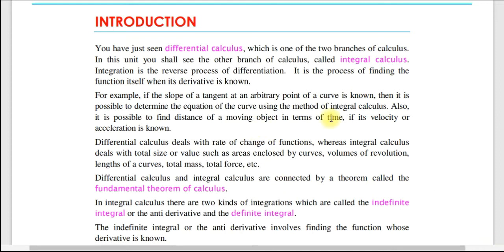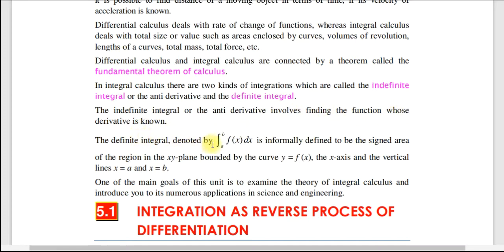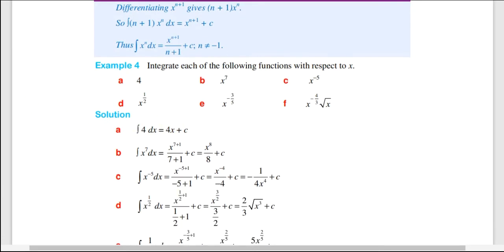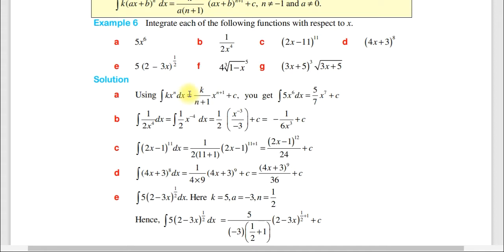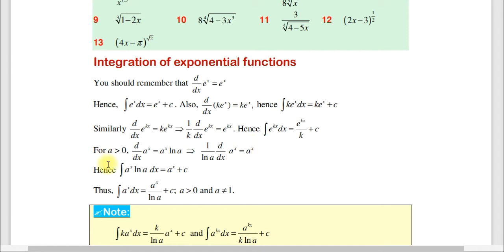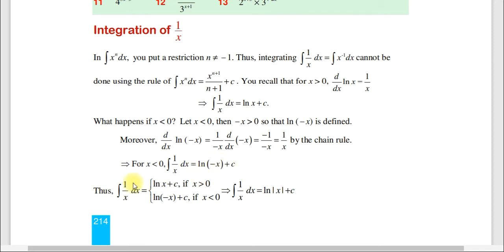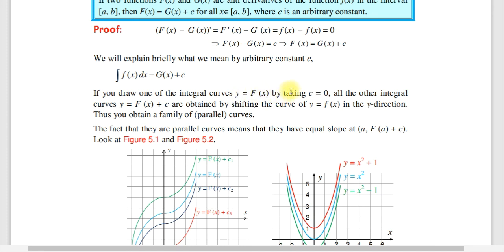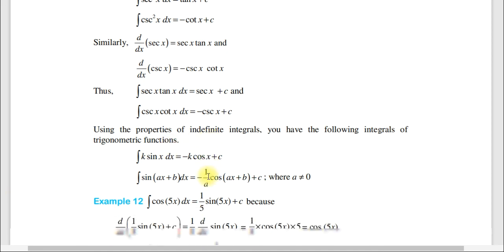mathematics grade 12 unit 5 part 1/የ12ኛ ክፍል ምዕራፍ 5 ክፍል 1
Dear students, if you subscribe to this channel, you will be able to find beautiful studies from 7th grade to higher education institutions/ውድ ተማሪዎች ይሄንን ቻናል subscribe  ካደርጋቹህ ከ7ኛ ክፍል እስከ ከፍተኛ ትምህርት ተቋማት ቆንጆ ጥናቶችን ማግኘት ትችላላቹህ